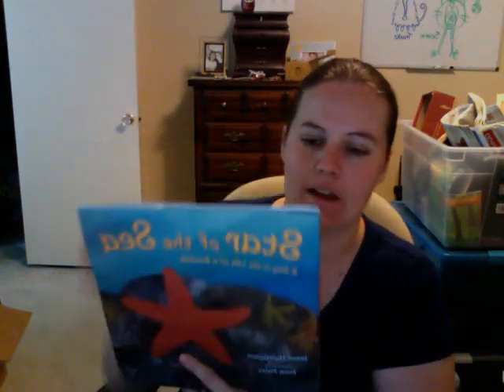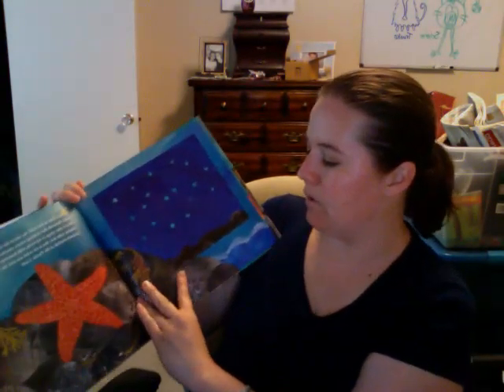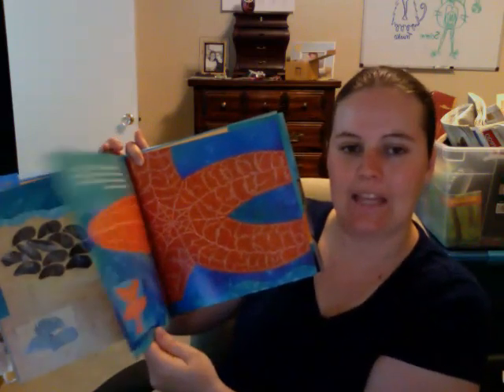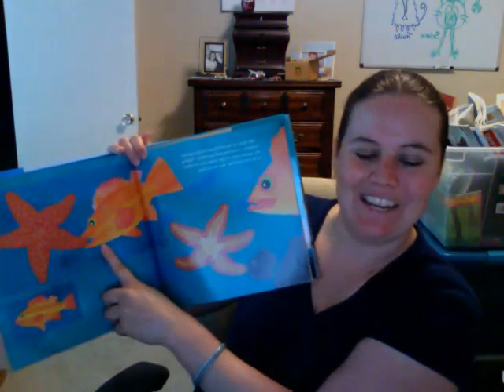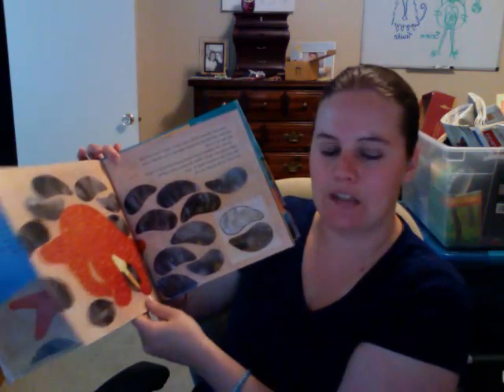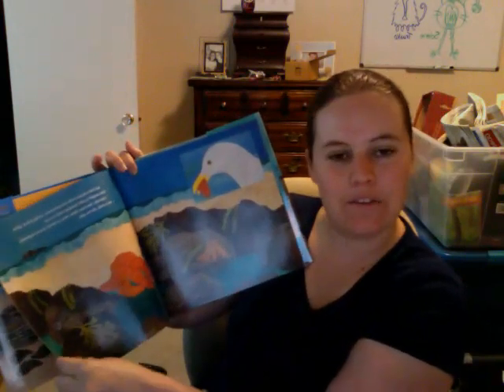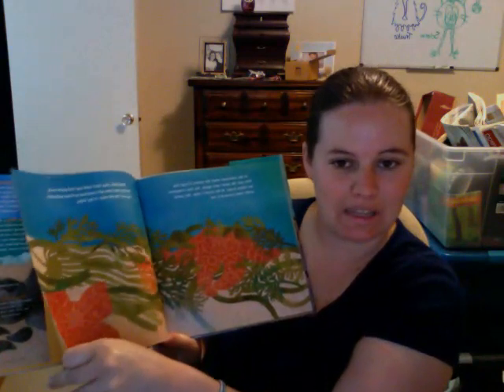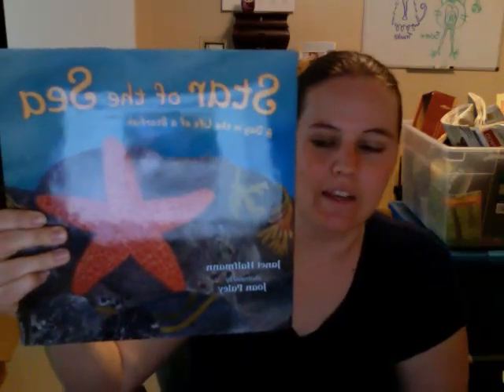Book Review: Star of the Sea by Janet Halfmann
Star of the Sea is written by Janet Halfmann, illustrated by Joan Paley and published by Henry Holt and Company, LLC. Is an adorable children's book about the day in the life of a starfish. Kids will learn how a starfish eats, moves, protects itself and grows back an arm. This book would be great for kids 4 to 8 years old. After the story you'll find even more information about starfish, including a glossary.